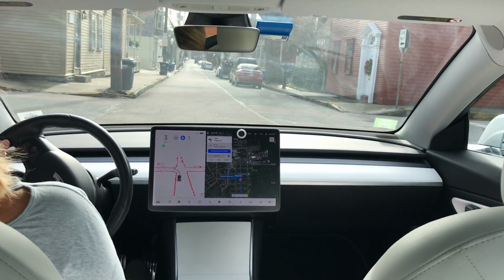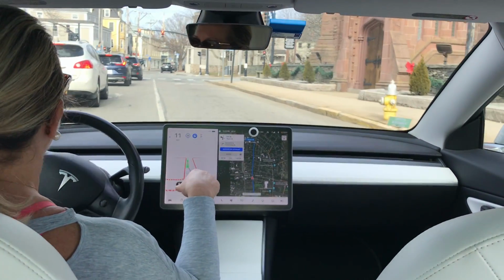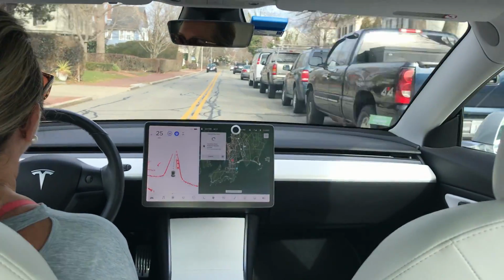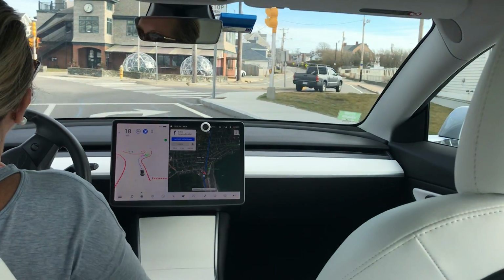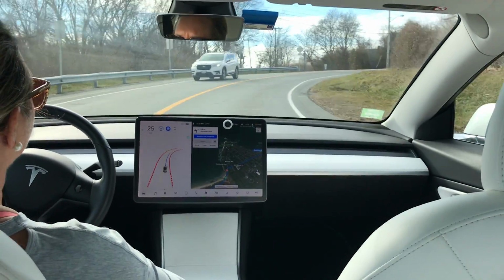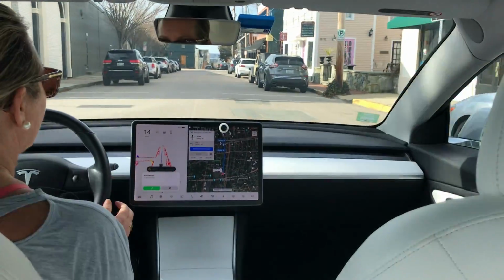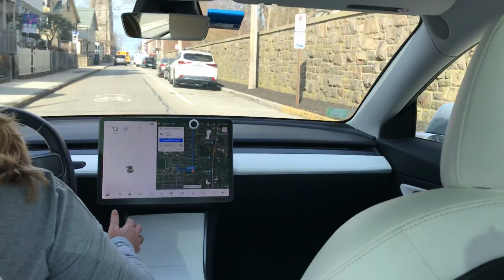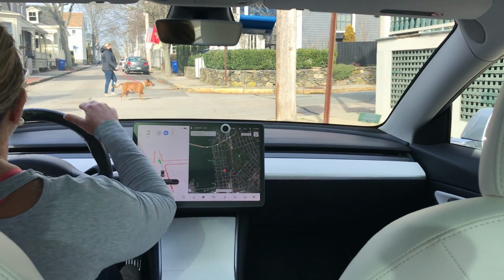FSD Beta 48.35.1 (build 10) 36 minute unedited drive in Newport, RI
FSD Beta build 10 is a huge improvement over previous builds, and works amazingly well on "normal" box store boulevard type roads, but it still needs improvement on the old colonial roads in town.

Starting with build 10, my car is having a hard time finding tight left turns that are obscured by adjacent parallel parked cars.

Creeping logic is still being tweaked. Many of the turns in town require you to "nose out" or creep to see around an obstruction like a wall or building.

Some turns are still hesitant or too slow. It feels like turns need to be decided sooner, and once committed, executed faster.